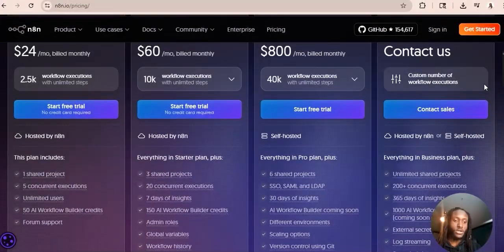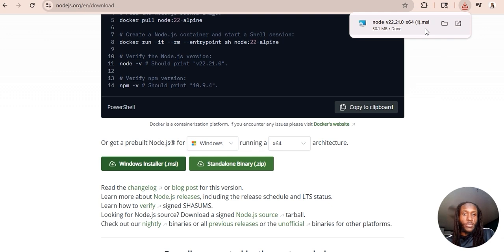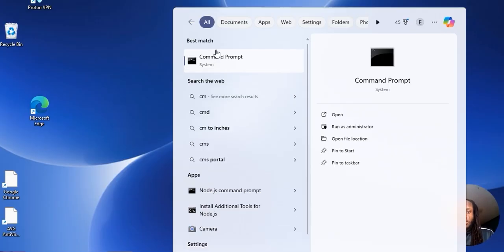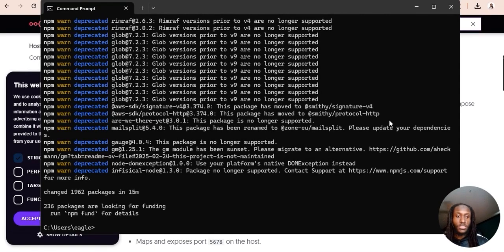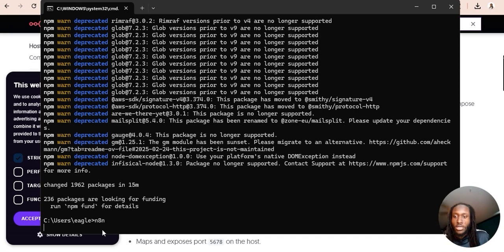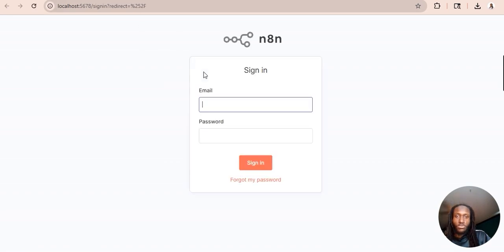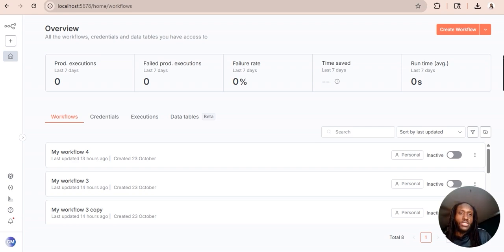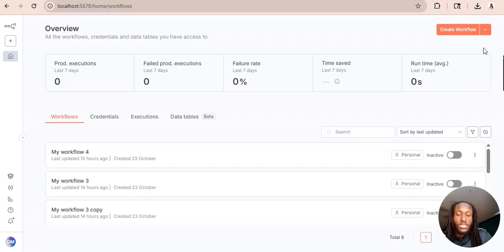How to Install and Self-Host n8n Locally for Free | AI Automation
If you’ve been wanting to run n8n on your own machine—or fully self-host it for maximum control, privacy, and power—this video walks you through the exact process, step-by-step.

You’ll learn:
✅ How to install n8n locally on your computer
✅ How to self-host it using the easiest, cleanest setup
✅ What tools you need (and what you don’t need) to get started
✅ How to unlock n8n’s full potential for automations, AI agents, and workflows

By the end of this video, you’ll have a fully working local n8n environment—so you can build faster, test safely, and automate anything without limits.